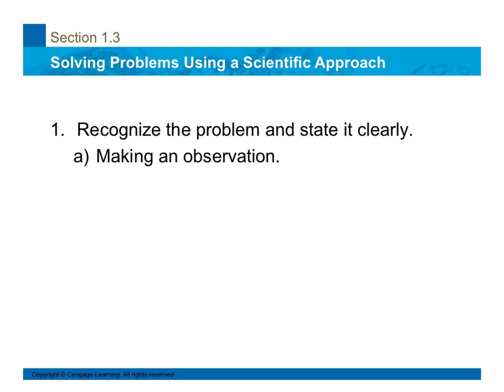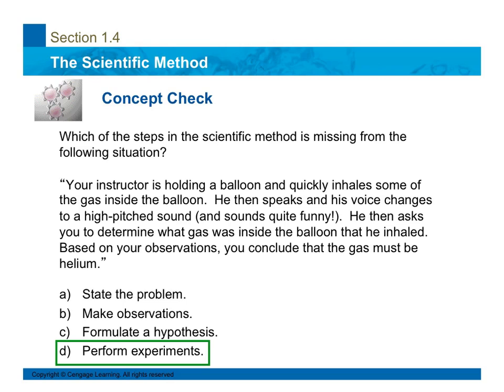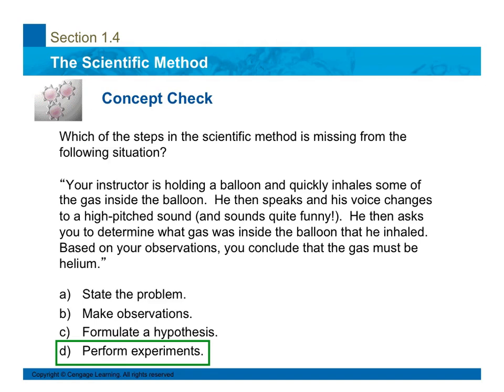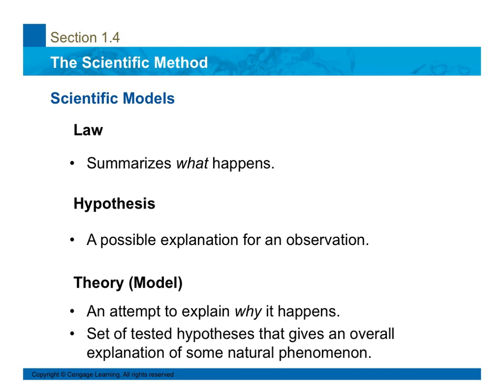Ch 1 Video Lecture